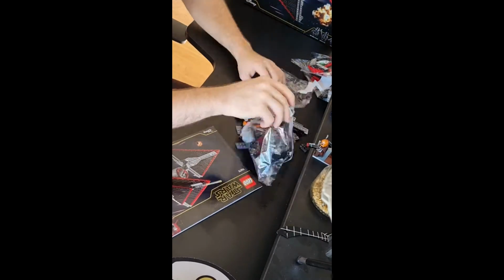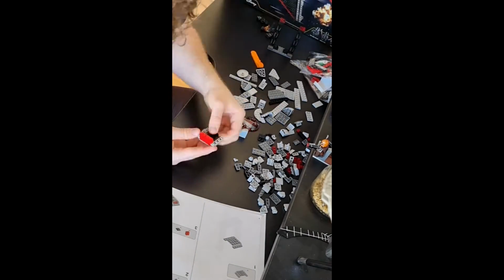Star Wars Sith TIE Fighter | Lego Build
Today ima do something a little different and give you a time-lapse of a Sith TIE Fighter

 Wanna message me a suggestion on a game? here's my Twitter